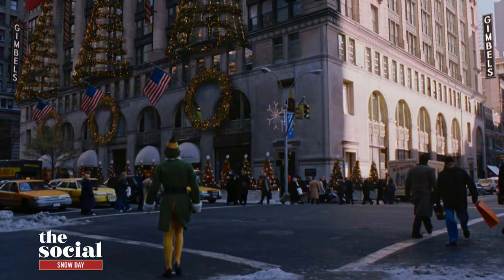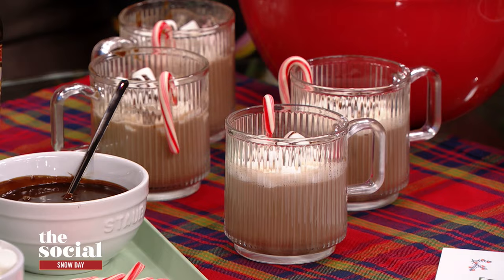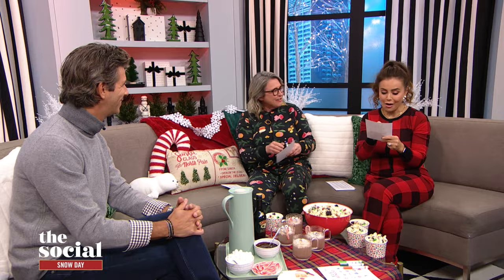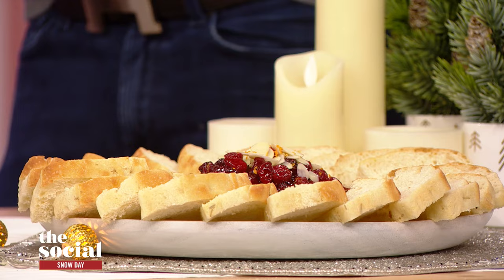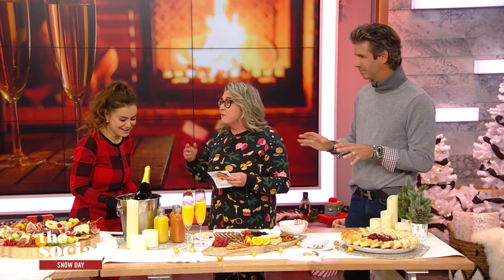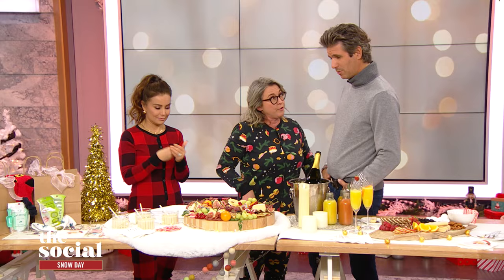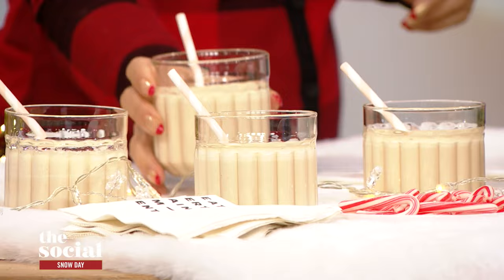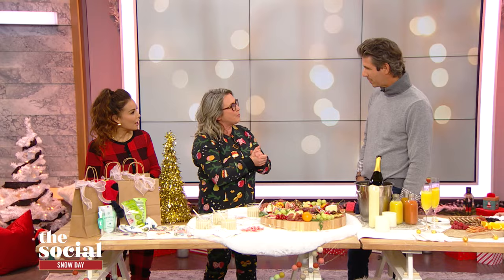Upgrade your at-home movie night | The Social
Entertaining expert Sebastien Centner brings us the snacks, vibes and decor we need to take our holiday movie nights to the next level.